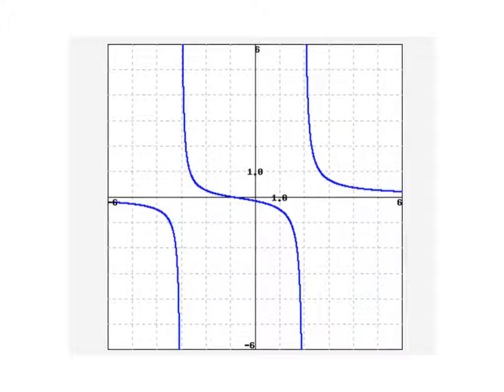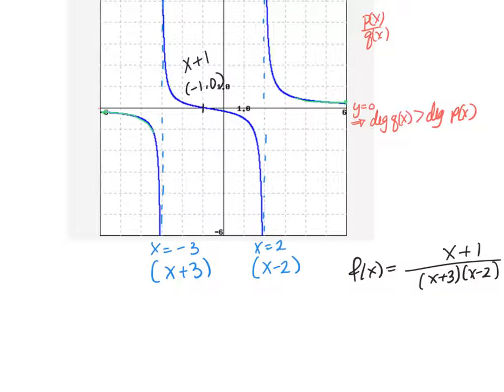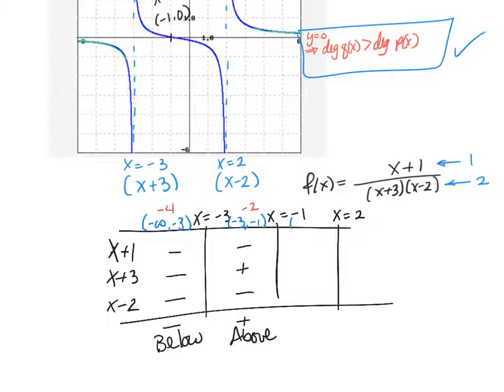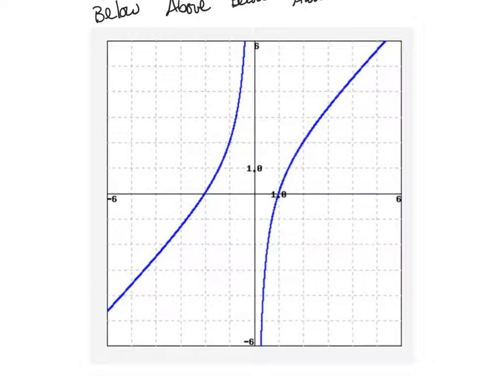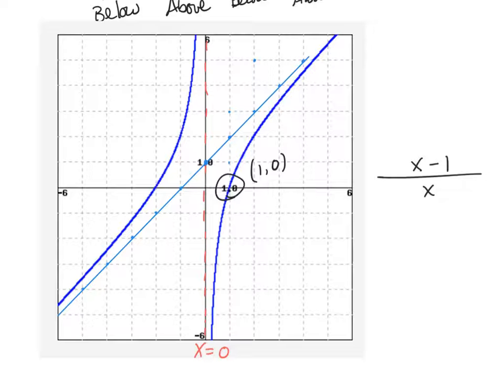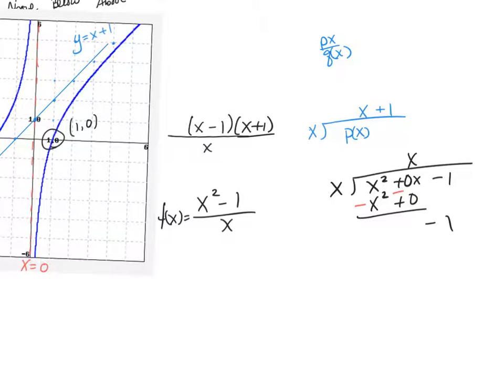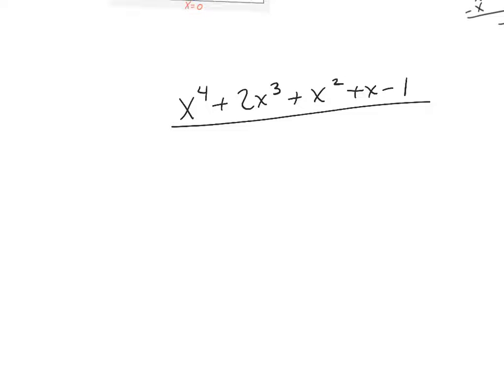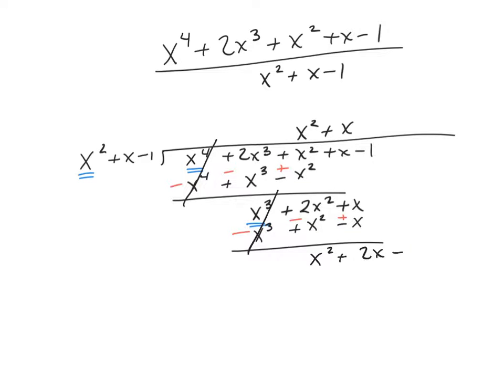MATH&141 Finding Rational Functions from Graphs